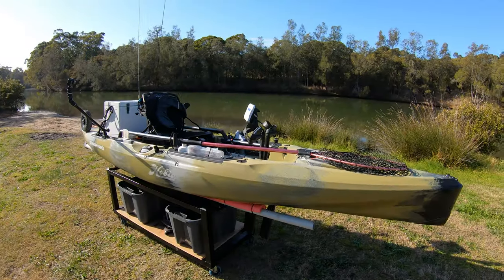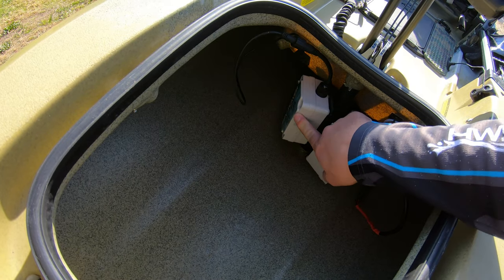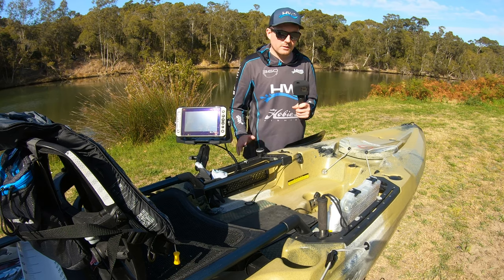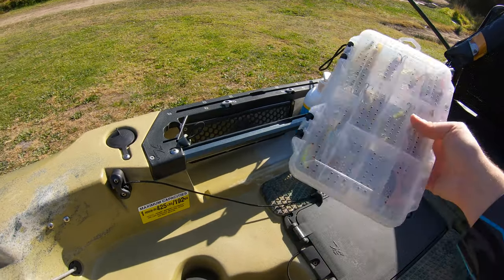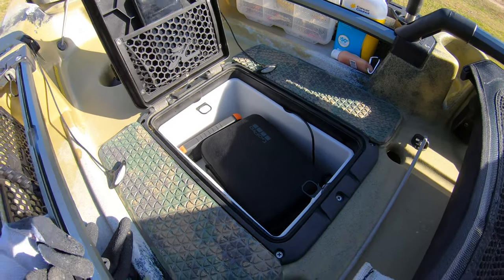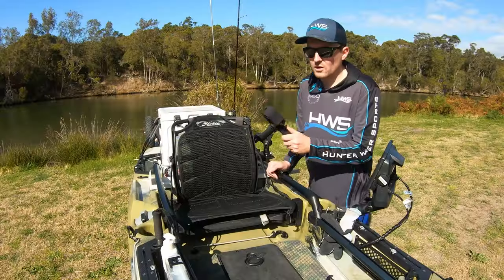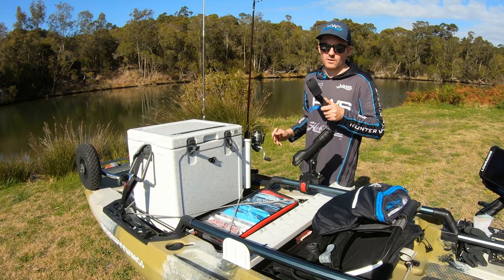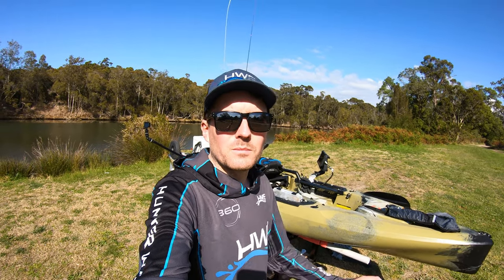My Hobie Outback Kayak Setup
In this video I give you the complete tour of my Hobie Outback Kayak Setup rigged for Fishing. I show you everything I have installed and what I use  when I'm out fishing on my kayak.

This has been a heavily requested video, so I hope this has helped with alot of the questions you have all been asking me, and I hope it gives you a few ideas for your setup.

My Setup:
Hobie Outback Camo 2020